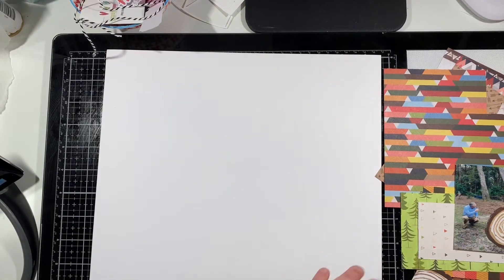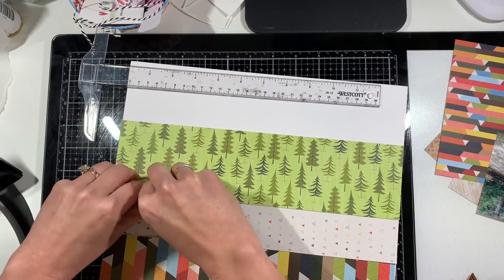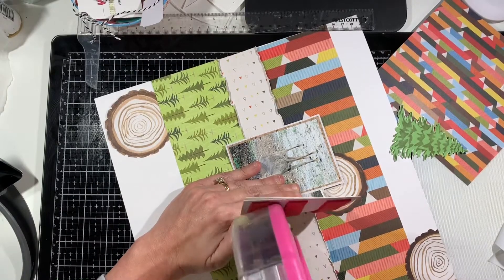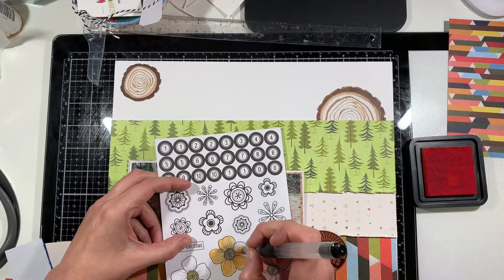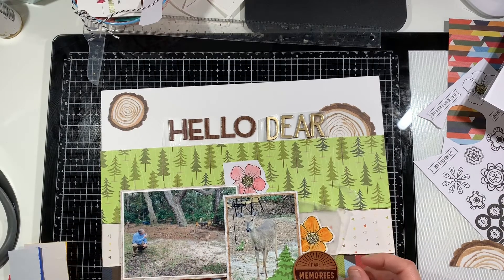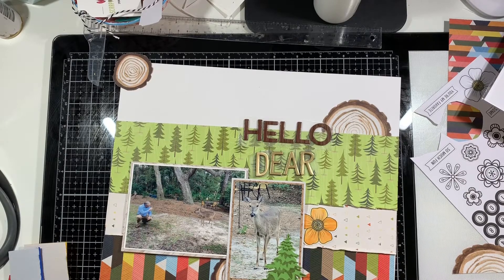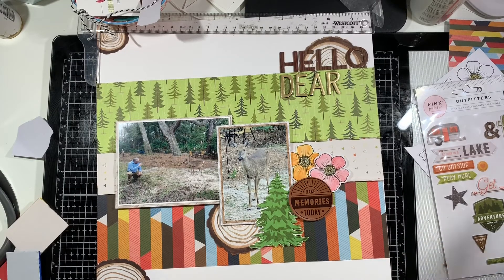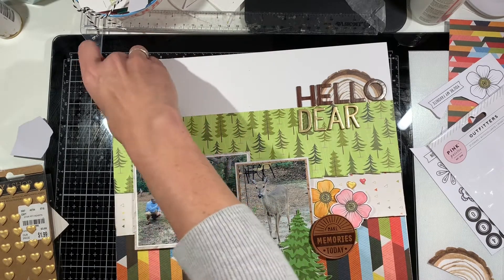12x12 process video using my stash (Hello Deer)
I used bits from my pink paisley outfitters collection to create this layout.  I hope you enjoy!